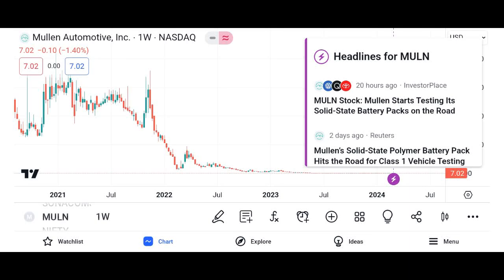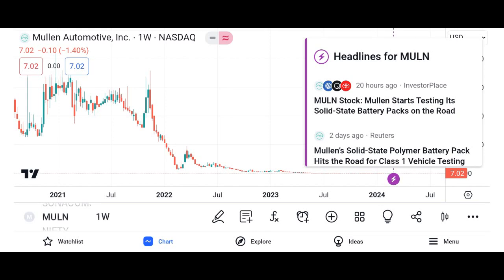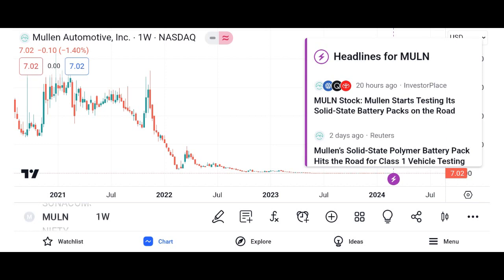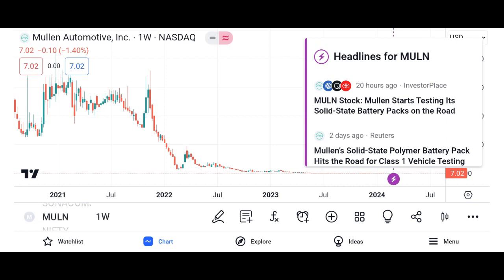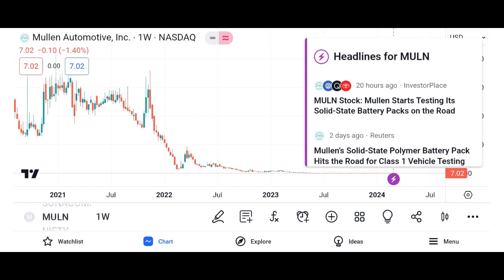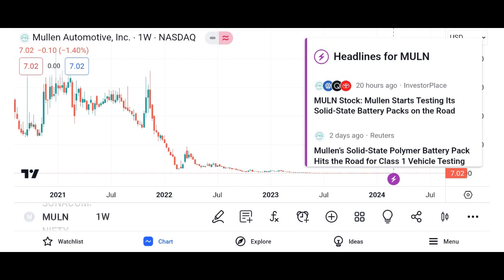MULN Stock Mullen Automotive Inc Stock Breaking News Today MULN Stock Price Prediction MULN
MULN Stock - Mullen Automotive Inc Stock Breaking News Today | MULN Stock Price Prediction | MULN Stock Target